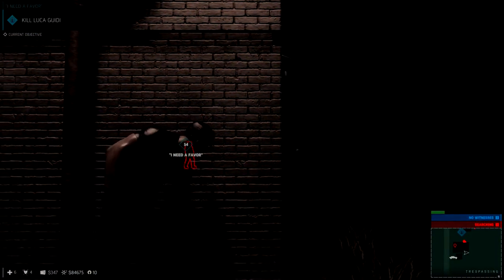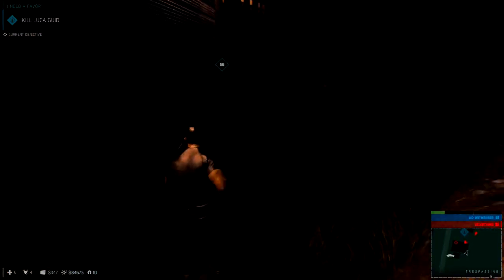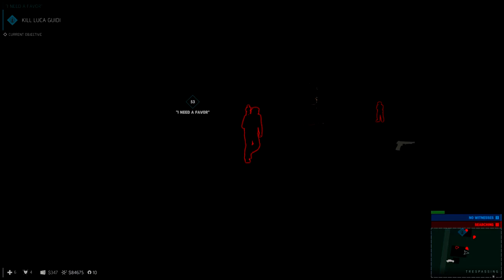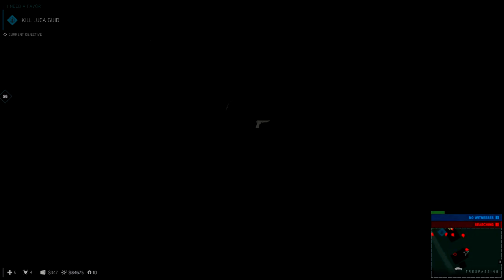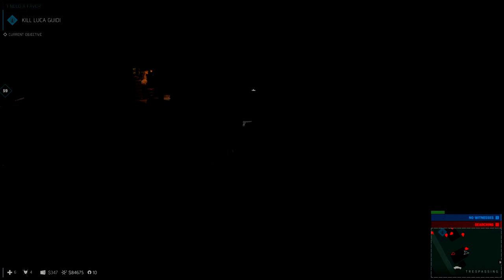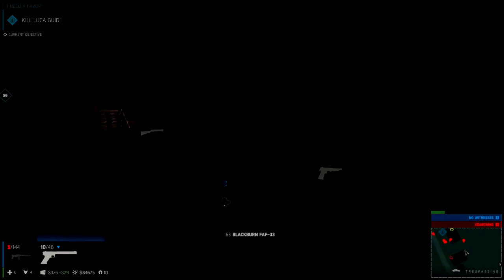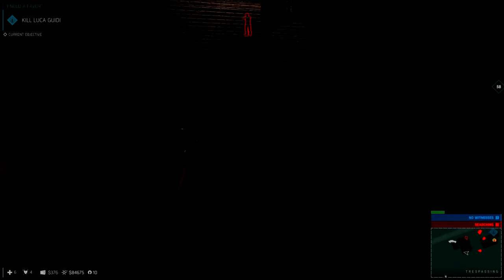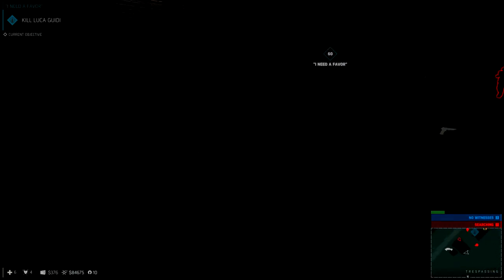Mafia 3 (Mafia III) PC 4K Technical Test - Taking Out The Mob With A Combat Knife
4K Technical Test
Captured in 4096x2160 resolution
Ultra HD
HDR

After the murder of his surrogate family at the hands of the Italian mafia, Vietnam War veteran Lincoln Clay seeks vengeance on those who took away the only thing that mattered to him.

New Bordeaux - A Reimagined 1968 New Orleans.
A vast, diverse and seedy open world ruled by the mob and corrupt officials and richly detailed with the sights, sounds and emotionally-charged social atmosphere of the era.

GPU: GeForce GTX 1060 6GB
CPU: Intel(R) Core(TM) i7-4790 CPU @ 3.60GHz
Memory: 24 GB RAM (23.95 GB RAM usable)
Current resolution: 1768 x 992, 30Hz
Operating system: Microsoft Windows 7 Professional